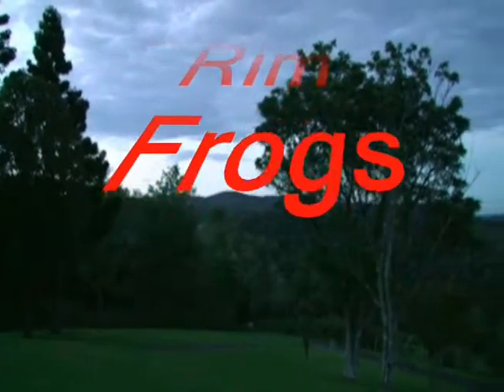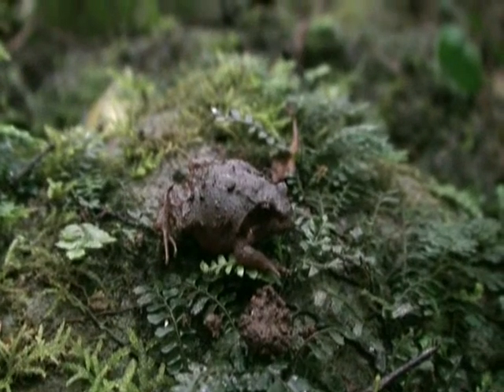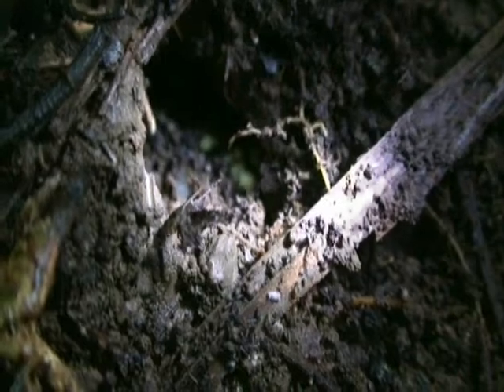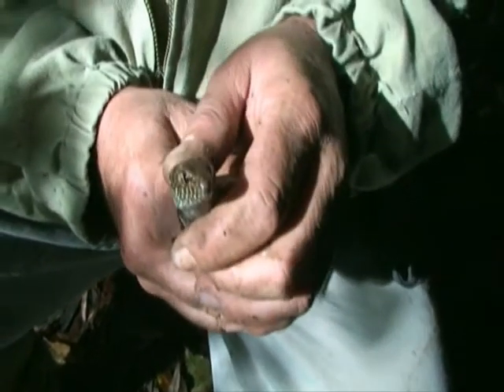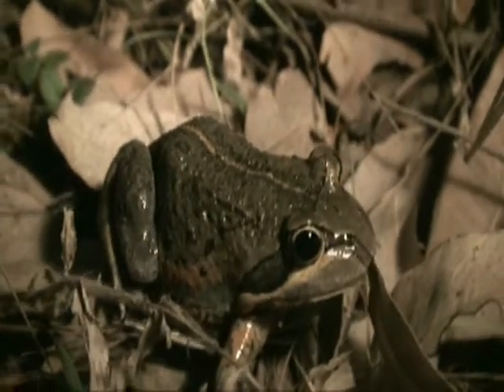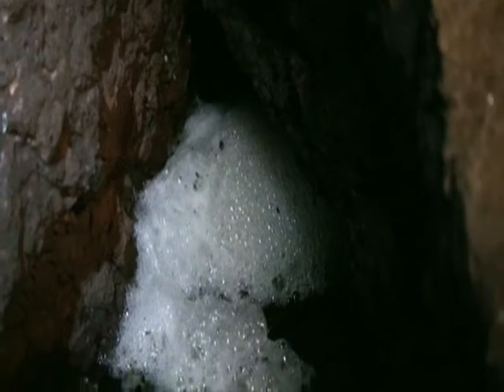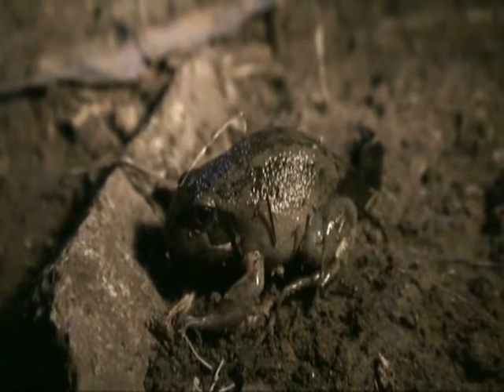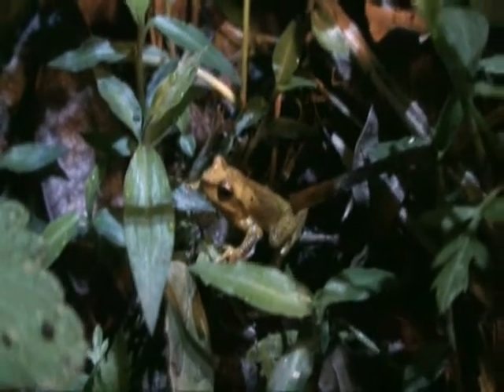Scenic Rim Frogs!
A Pete Reid video adventure from the My Back Yard series. Banjo frogs Red napped snake and more from the Green Mountain area sth east Qld Australia